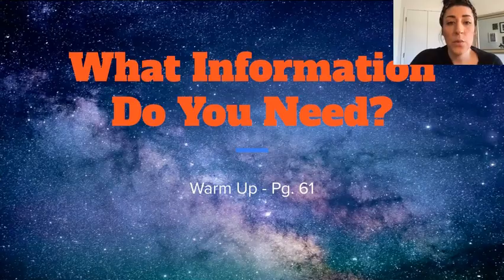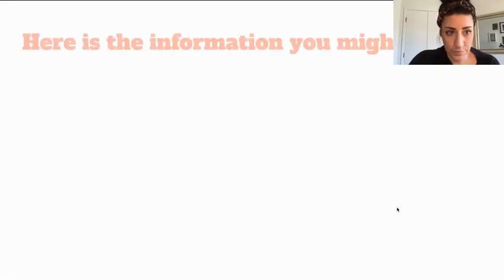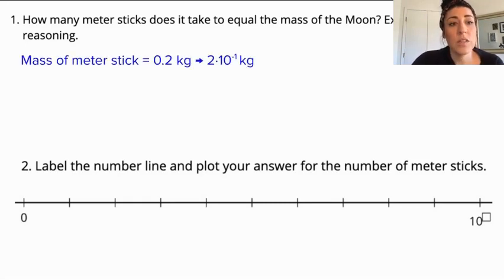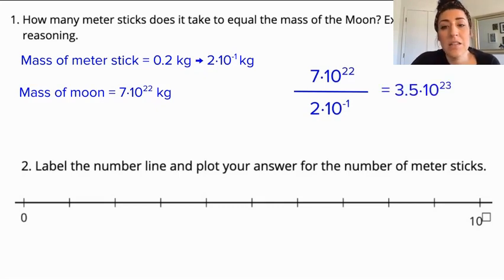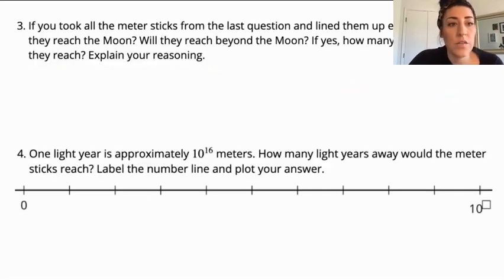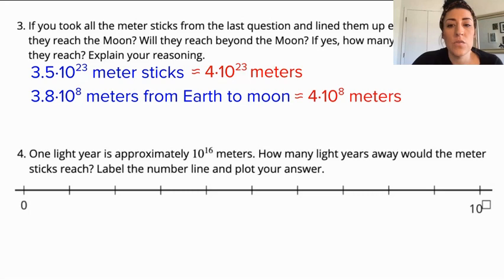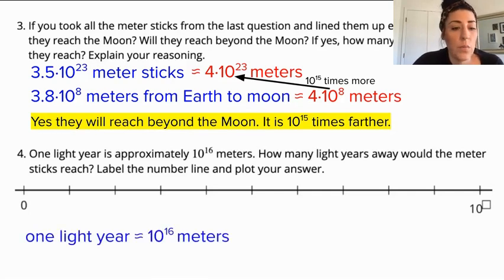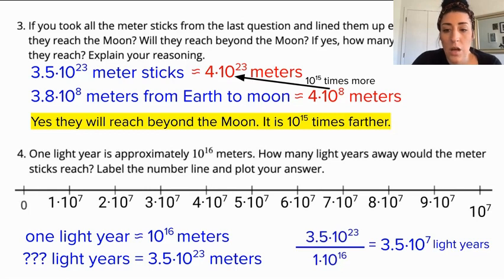IM8 Unit 7 Lesson 12 (Applications of Arithmetic with Powers of 10)